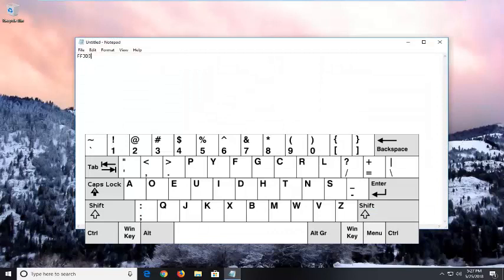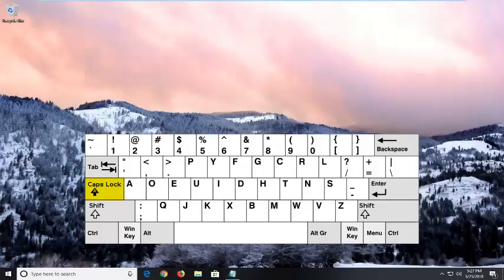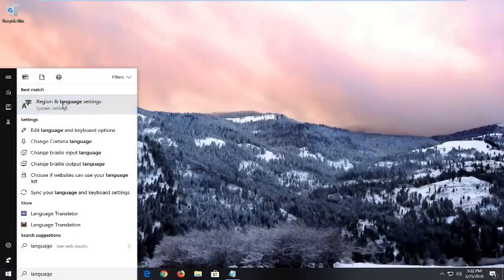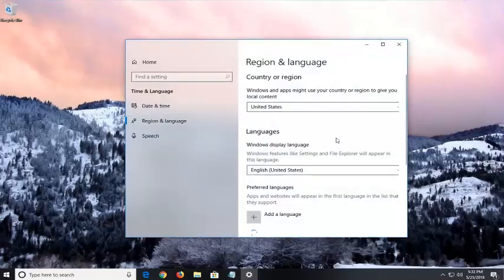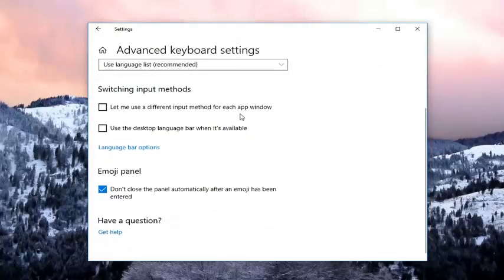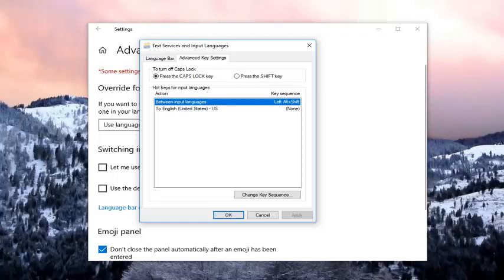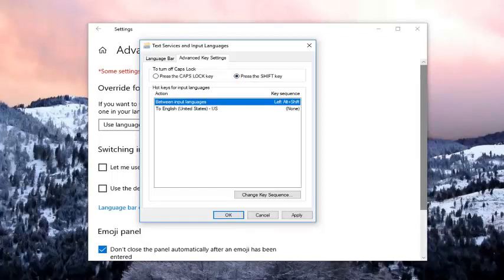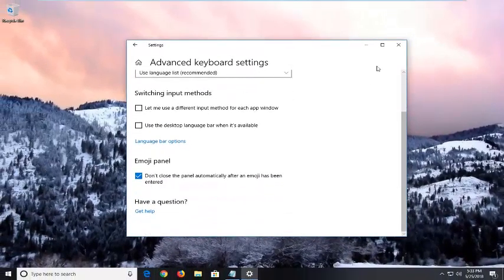Keyboard With CAPS Lock STUCK On Windows 10/8/7 FIX [Tutorial]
Stuck With CAPS LOCK - How To Write Lowercase Once Again Tutorial.

caps lock and num lock flashing on HP  laptop
caps lock blinking

How to turn off Caps Lock, which causes you to type in all capital letters, on a Windows or Mac computer. Turning off Caps Lock on a functional computer is as simple as pressing the "Caps Lock" key again, but if your Caps Lock key is stuck, you'll need to fix the key. You can also disable Caps Lock entirely if you don't plan on using Caps Lock on your computer.

Your keyboard gets stuck in Caps and everything you type is uppercase, even if you press the Caps lock key to turn it off? This is so inconvenient. But don’t worry. We’ll help you fix the Caps stuck on issue.

Why is my keyboard stuck in Caps? On one hand, it’s likely that your keyboard driver is out of date, so the keyboard is not working properly. On the other hand, the malfunction of the Caps key can cause the Caps lock problem.

If you are running a preview build of Windows 10 on your computer and you have problems with your Caps Lock and Num Lock keys, then you should know you are not the single one in this situation. Across the forums, many have started complaining that Caps Lock stays on even after it is turned off.